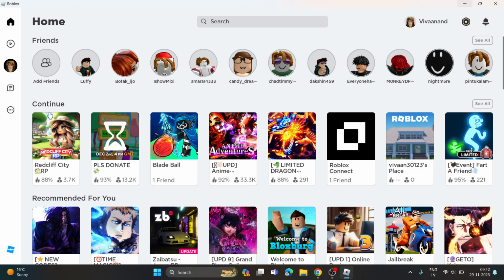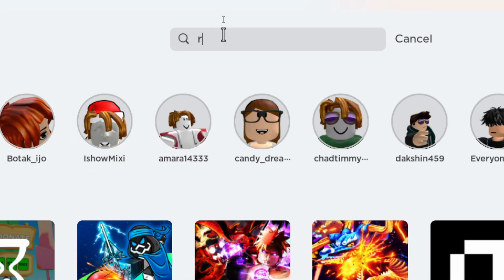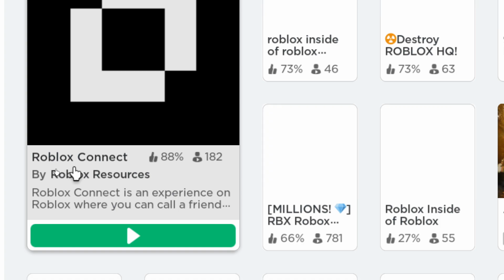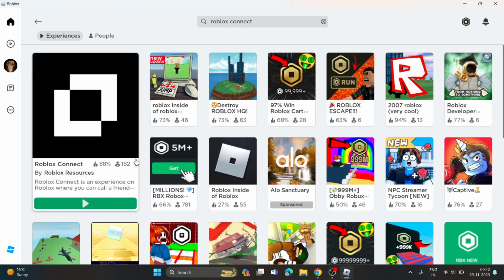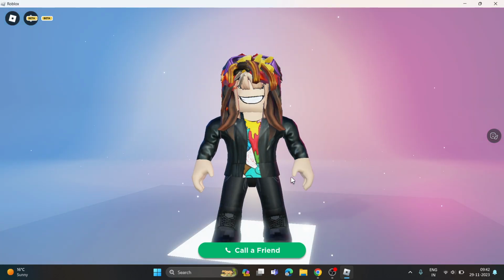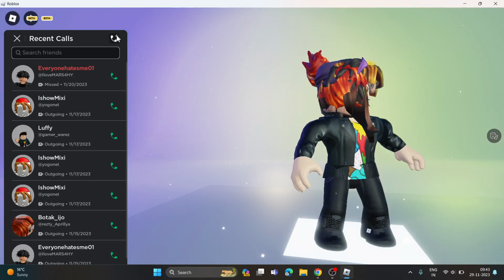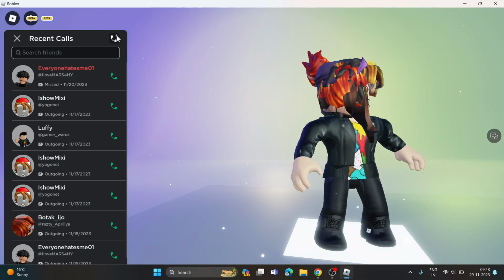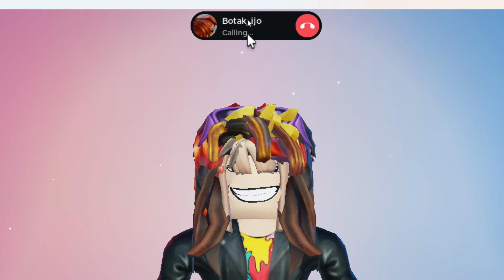**New** How to make a call people on roblox- Full guide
In this video, we will go through how to call people on roblox mobile or pc and how to make a call to anyone on roblox.

TIMESTAMPS
0:00 Introduction
0:45 step 1
1:10 step 2
1:23 step 3
1:30 conclusion